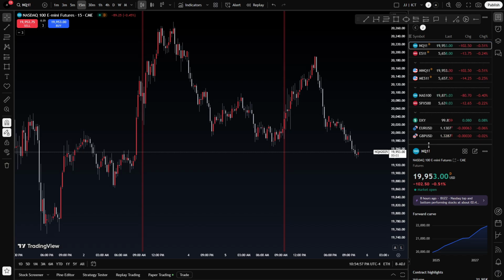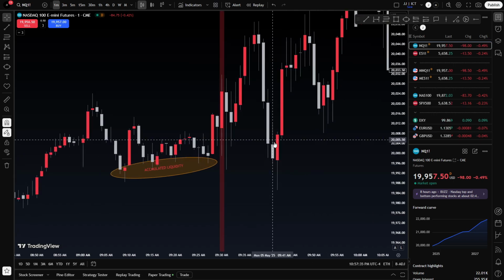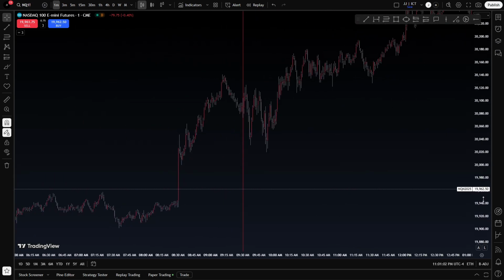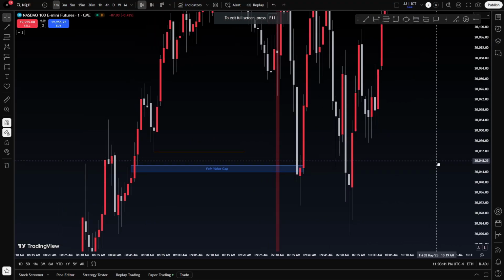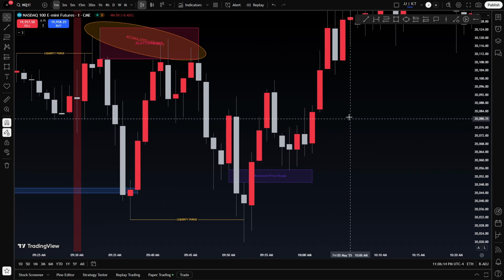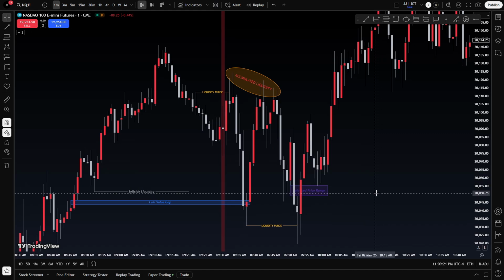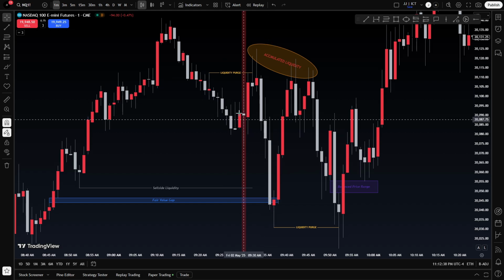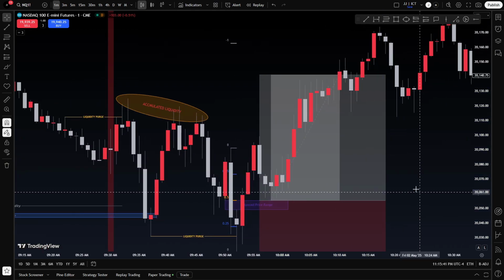ICT - Liquidity Engineering 🔧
Welcome or Welcome back if learned from me once before . In this lesson, I JJTrades will be teaching you about Liquidity Engineering. We value your learning as a disciple and will help you in every way possible. ⚔️